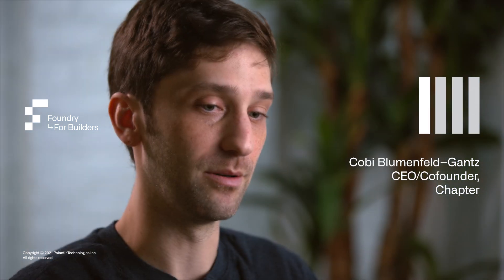Powering Medicare Recommendations | Chapter + Palantir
Chapter CEO and Co-Founder Cobi Blumenfeld—Gantz talks about how Palantir Foundry is used to manage data, run business operations, and accelerate the company's mission to help more Americans enroll in the right Medicare plan.